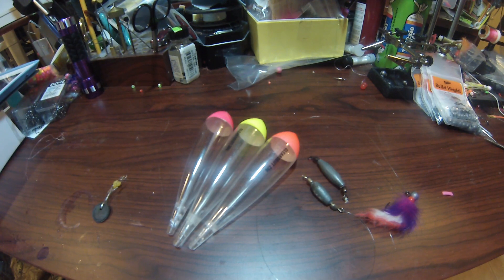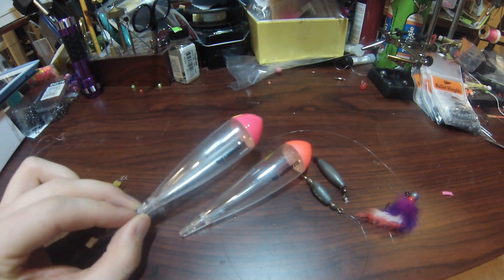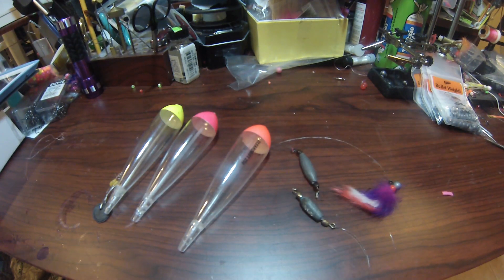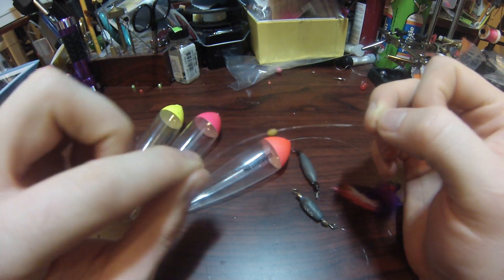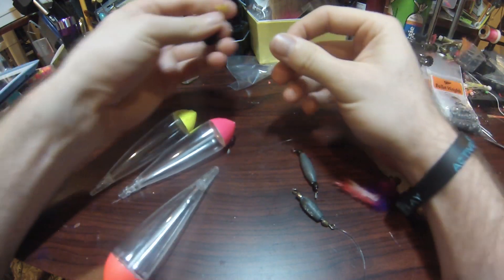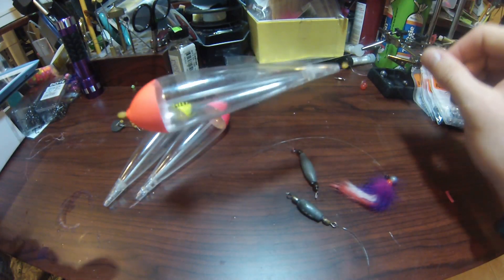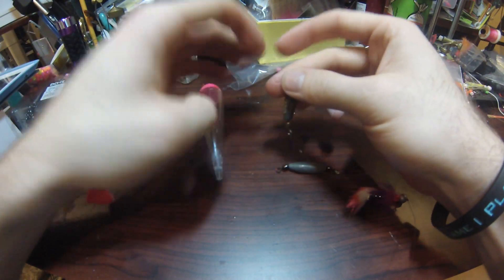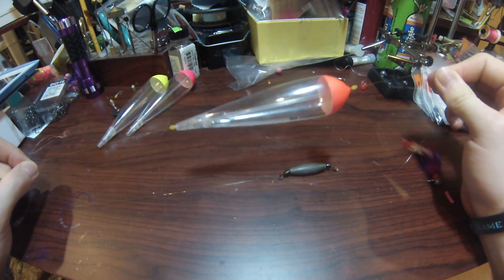"Gear Talk" | Cleardrift Floats Inline Steelhead Jig Rig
Here is a short tutorial on how to rig up Cleardrift floats for
steelhead using the inline sinker for a float and jig. This is a great
way to effectively fish this method over normal water depth and
floats! Fish with confidence and fish with Cleardrift!